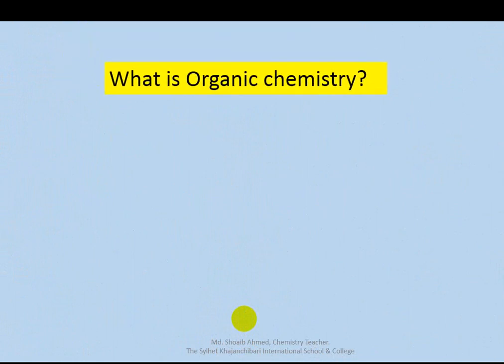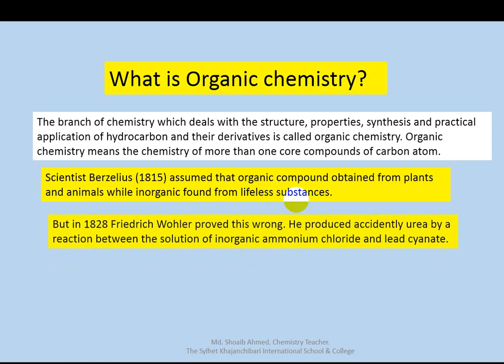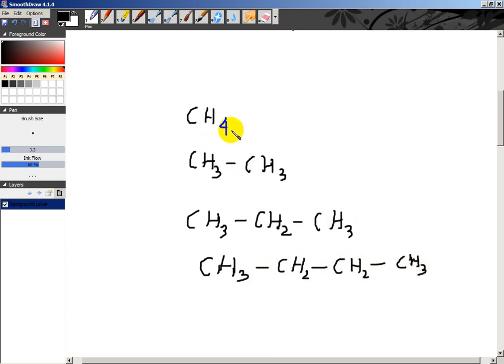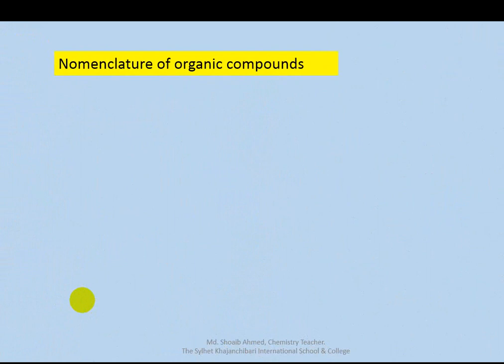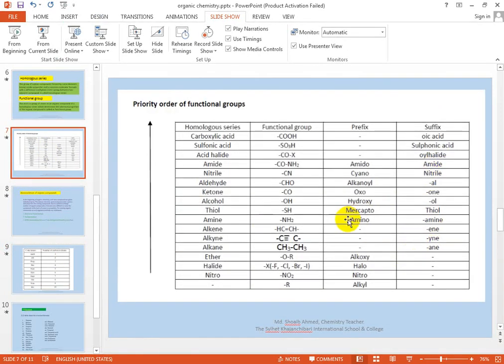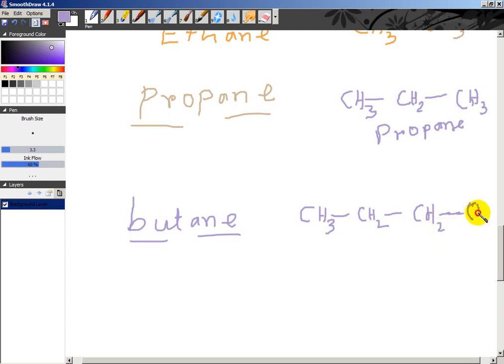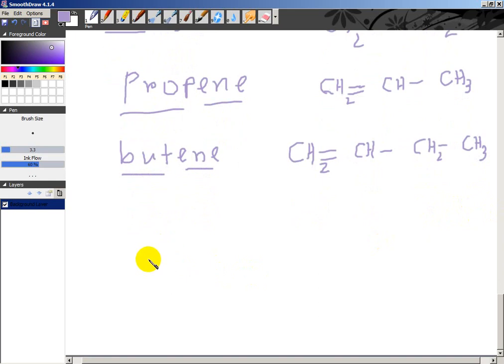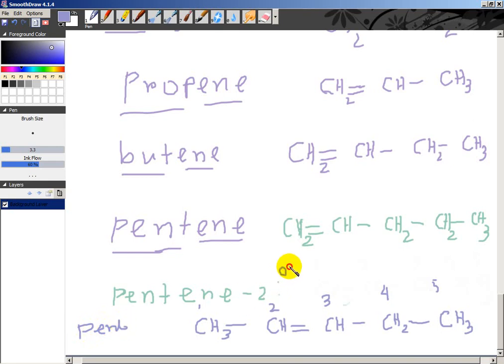Classification & nomenclature of organic compounds